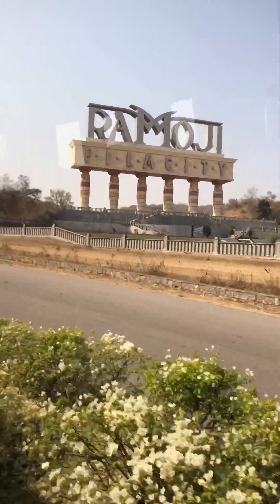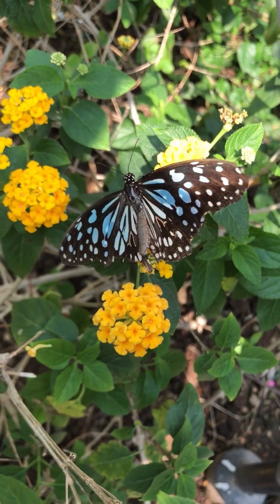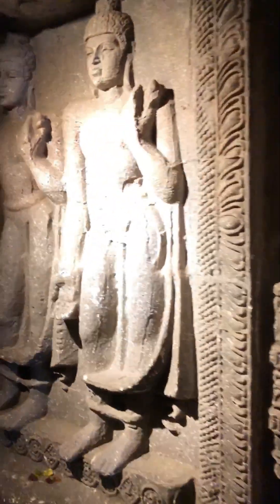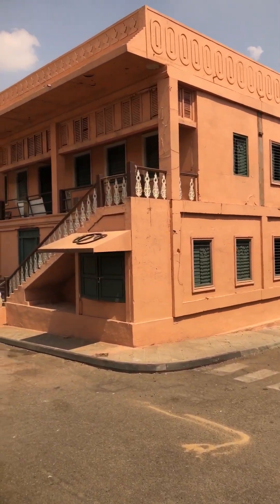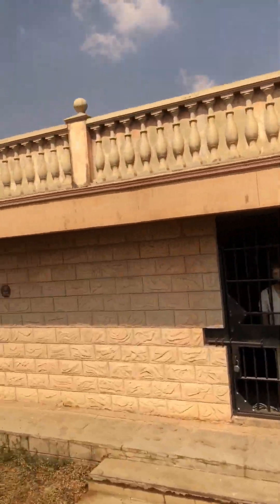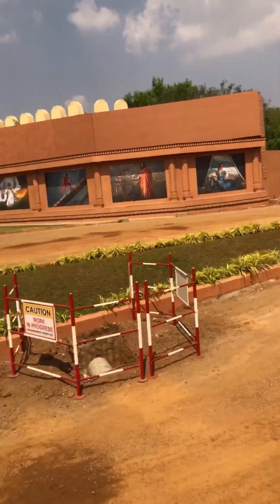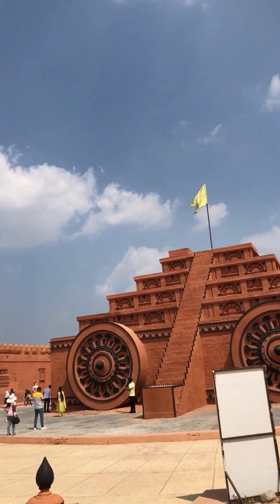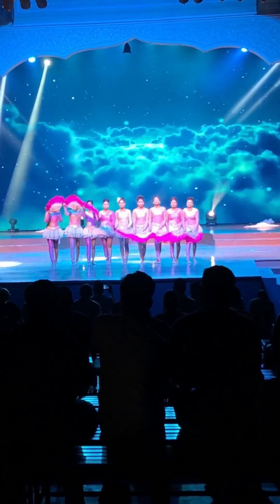RAMOJI FILM CITY TOUR, HYDERABAD